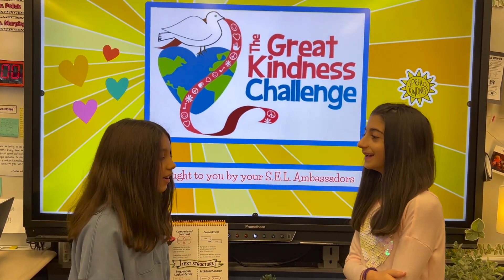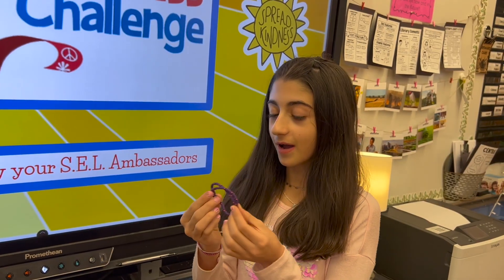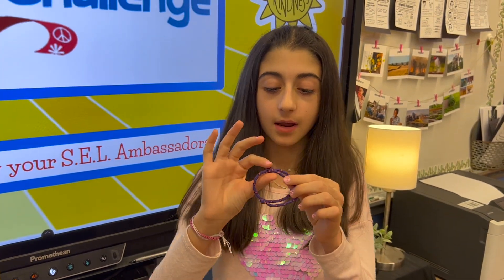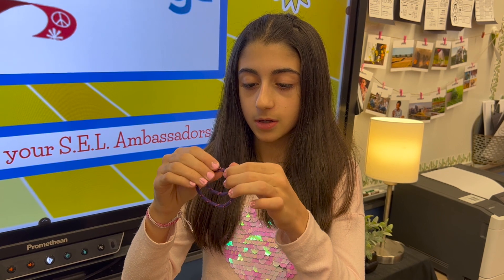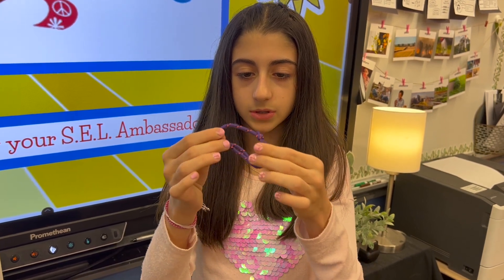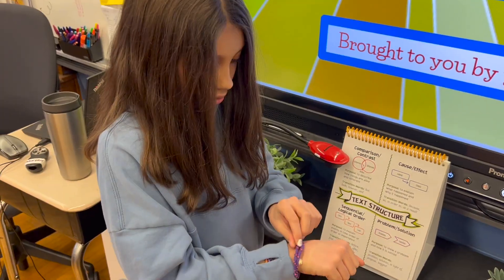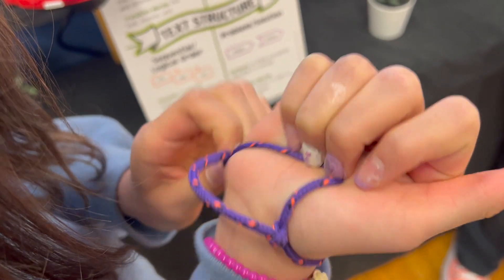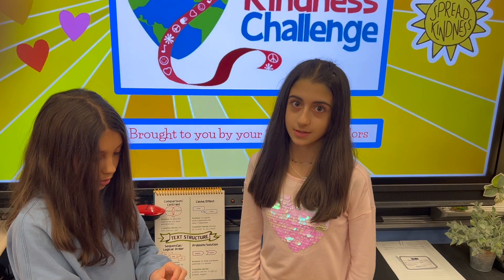Friendship Bracelet Tutorial